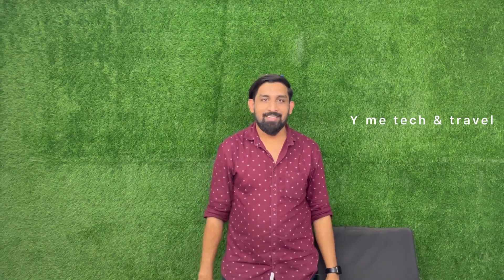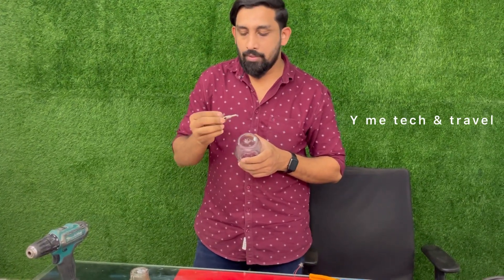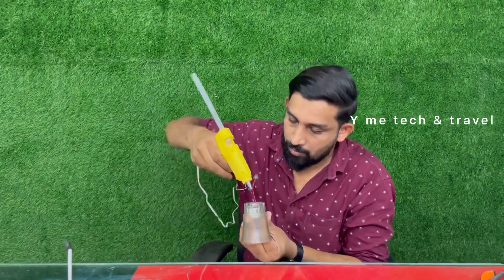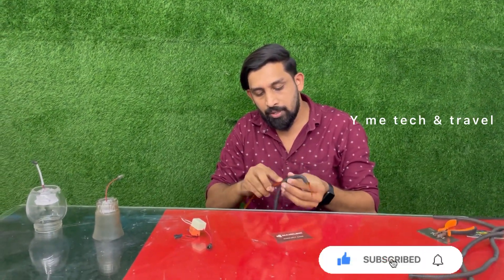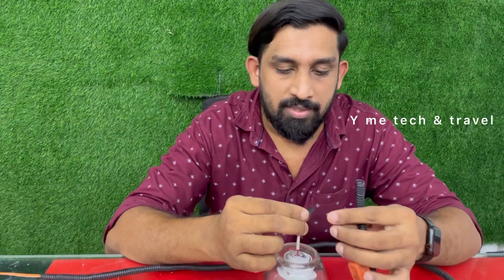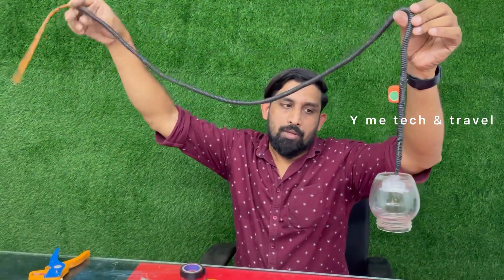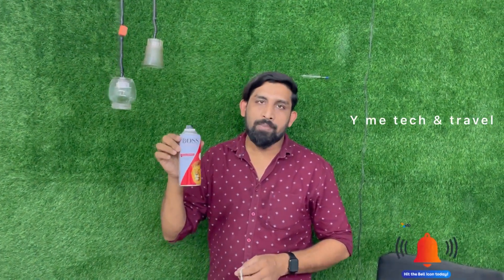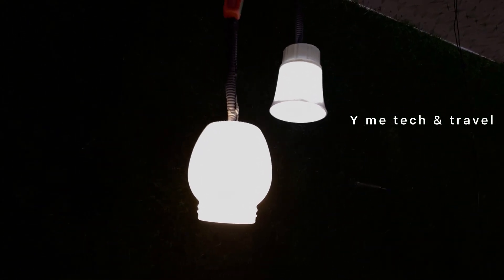പഴെയ ഗ്ലാസ്സ് ജറുകൾ ഉപയോഗിച്ചുകൊണ്ട് അലങ്കാരാ വിളക്കുകൾ നിർമിക്കാം|| fancy Yme tech & travel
അലങ്കാരാ വിളക്കുകൾ നിർമിക്കാം|| fancy lamp making video using pastic containers|| Y me tech & travel